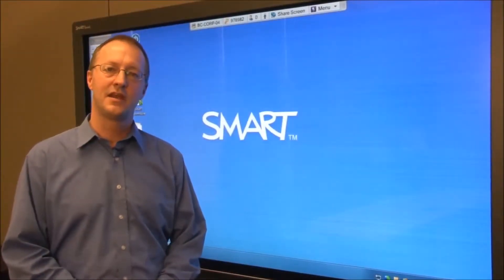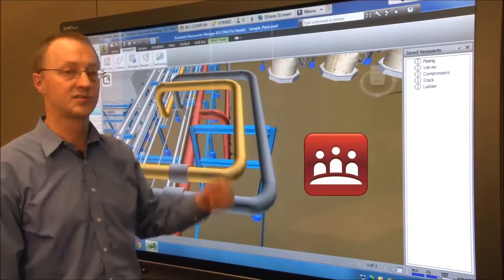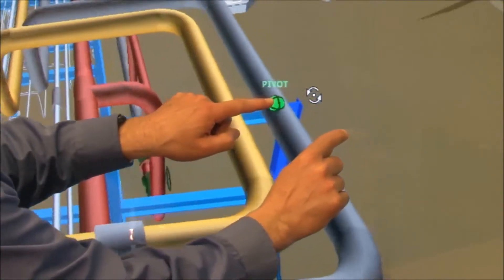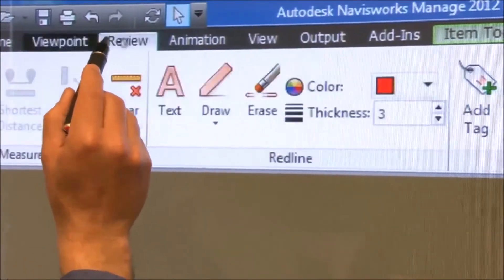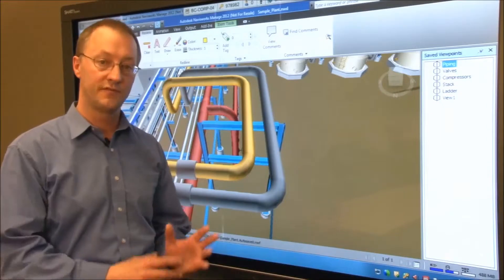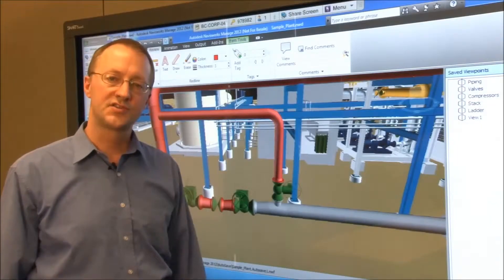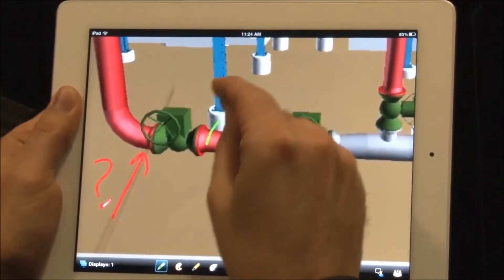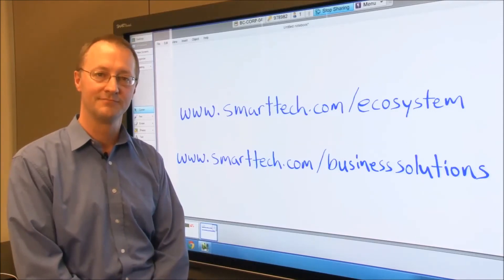SMART Board en Autodesk Navisworks | Comcross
SMART Board hardware en software, en Autodesk Navisworks. Dankzij deze software integratie worden uw bouwvergaderingen, reviewmeetings en brainstormsessies over uw model nog effectiever en dynamischer! Comcross is kennispartner van SMART Technologies in Nederland. We hebben meerdere business consultants in dienst, die samen met u een succes van uw samenwerking kunnen maken. Ontdek alles over SMART Board en Autodesk Navisworks